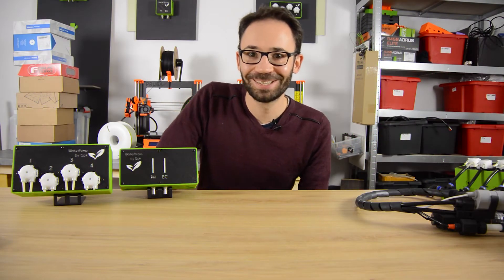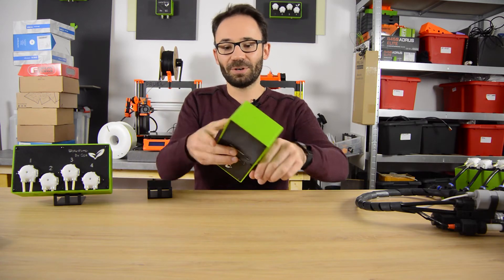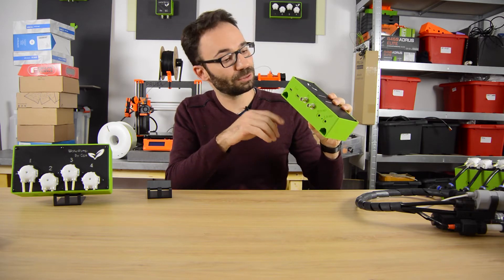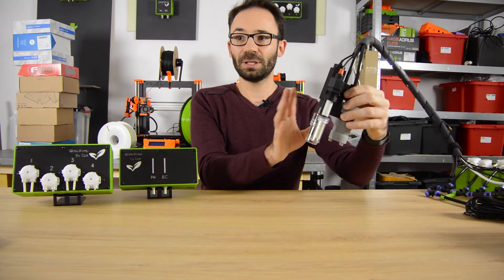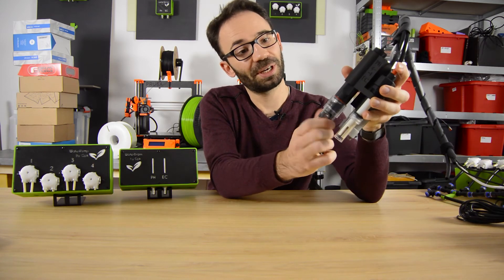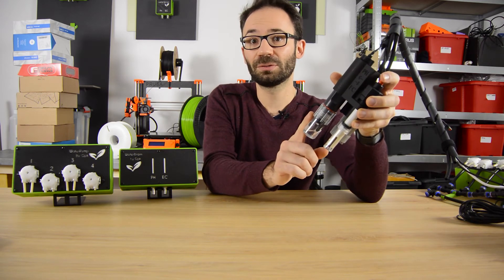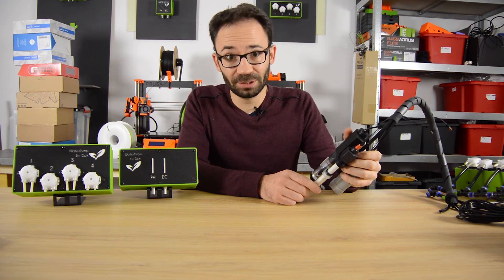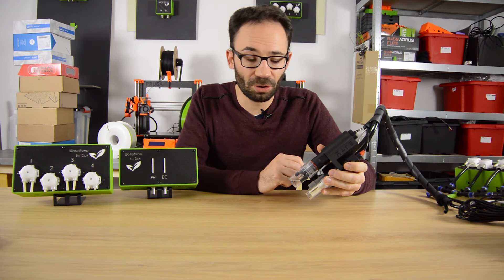WaterBrain Smart IOT EC PH monitoring - In-Depth 😁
GreenPonik WaterBrain: In-Depth presentation 🤓
Want to know more about the WaterBrain EC/PH controller?
Here are some useful technical details that explains how the device is made and how it works 👨‍🏫🔍. Enjoy the ride!